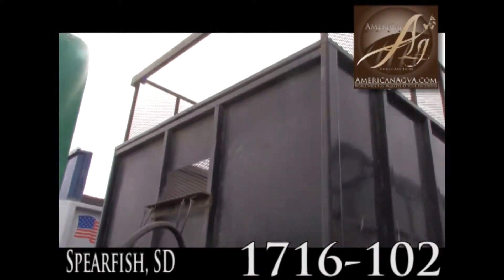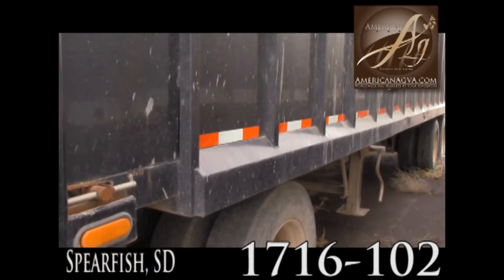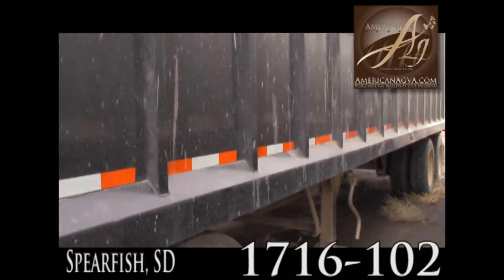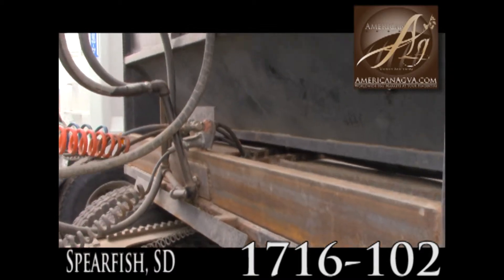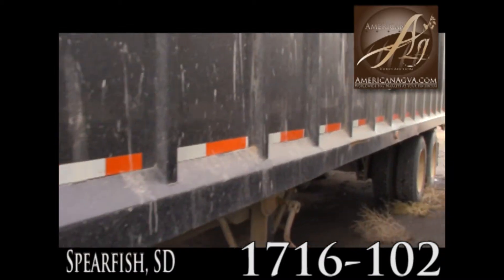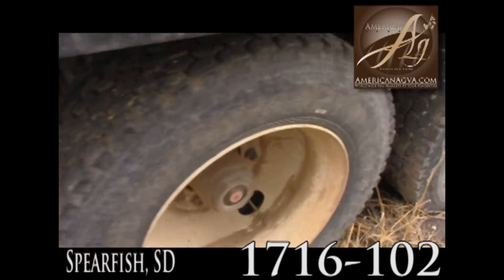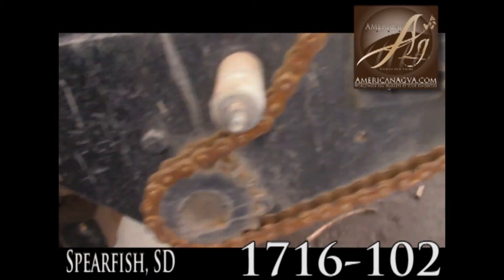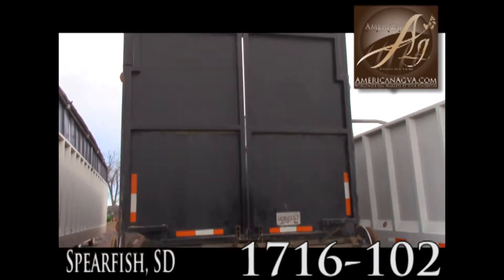Item# 1716-102 32' Silage Trailer, at AmericanAgVA.com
This item is available is at AmericanAgVA.com.
32' Live bottom trailer, used for and built for silage, Excellent manufacturing, Shop built. Only 2 seasons use.